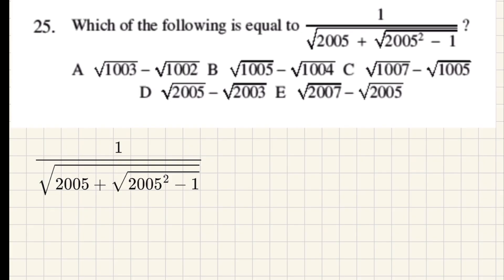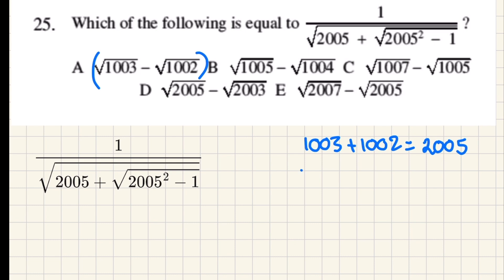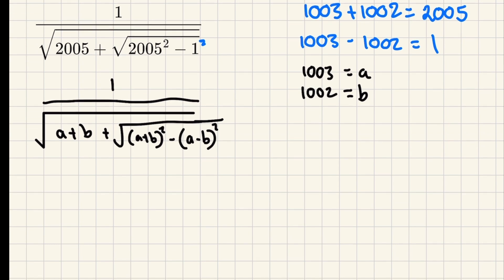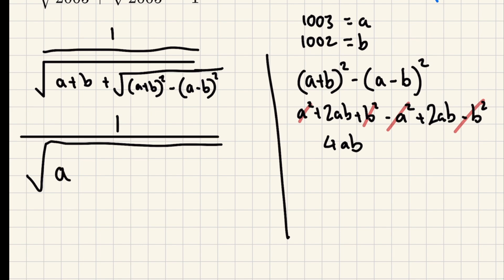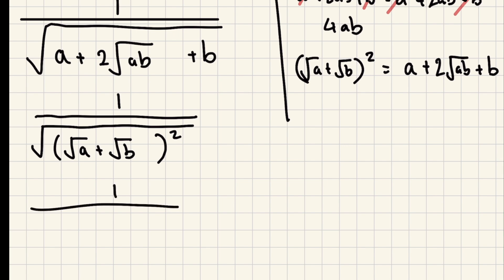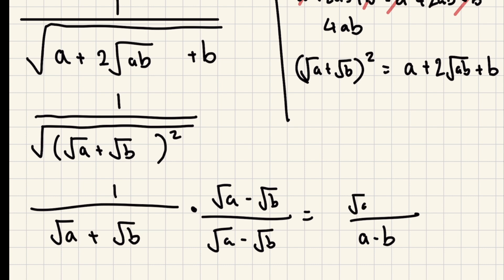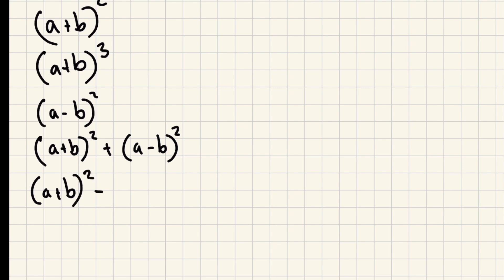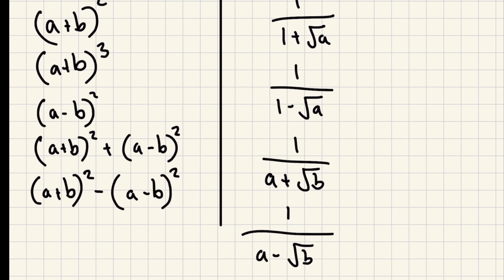UK Senior Maths Challenge | Double root trick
Welcome to my solutions video on the UK Senior Maths Challenge (UKSMC) question 25 from the 2005 paper. This is a great problem to demonstrate the need for razor-sharp recall and application of algebraic identities to avoid tiresome rationalisation.

The UKSMC is a great way to test your math skill and knowledge, but practice for most students is advised!

Watch this video series to find worked solutions, extra tips, extension problems and other observations.